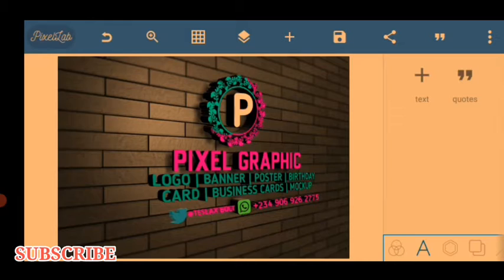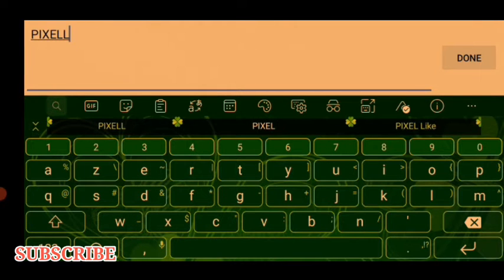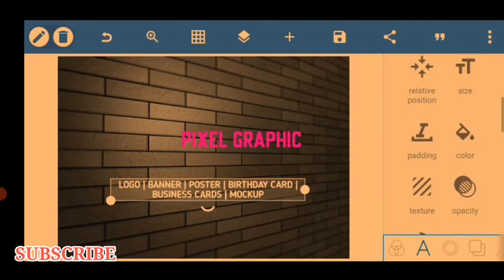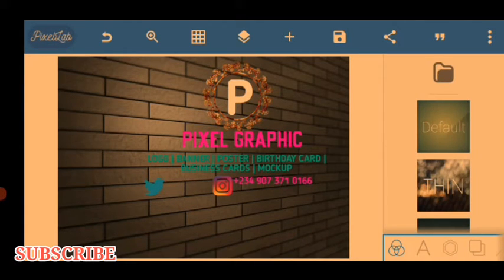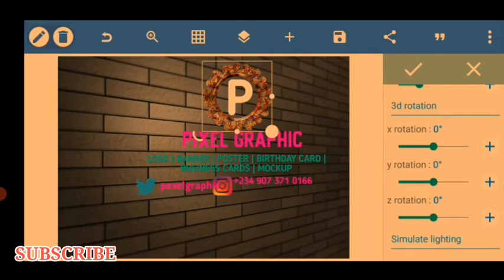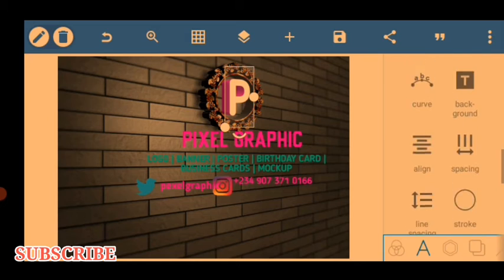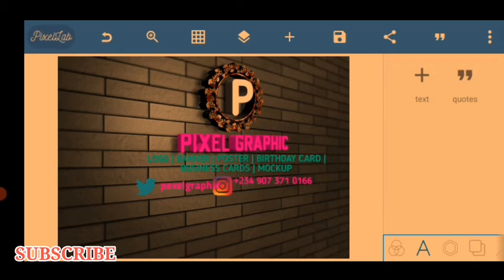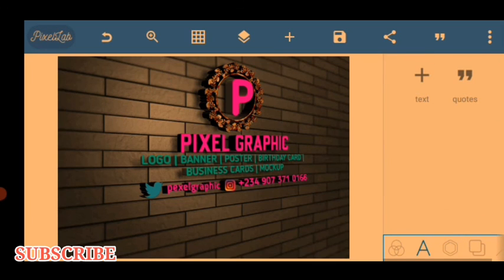LOGO MOCKUP DESIGN In PIXELLAB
Hey Guys!
*A logo mockup is a template you can use to present your logo designs in a more realistic and creative way. ... For example, if you're designing a logo for a business card, you can use a logo mockup with a business card background design to show your client how the logo would look like when it's printed on a business card.*

Kindly ensure you watched this video to the end
If this is your first time or you have been watching our video before but you have not subscribe to our channel, please kindly click on the subscribe bottom and turn on the notification bell, to receive notification on our next video

IF YOU HAVE ANY QUESTIONS TO ASK ABOUT THIS VIDEO OR OTHERS

We will ensure we do our best to give you he best